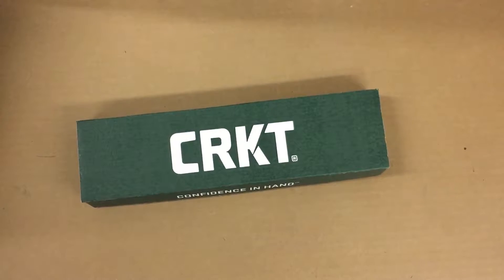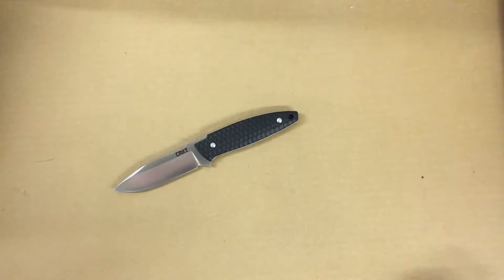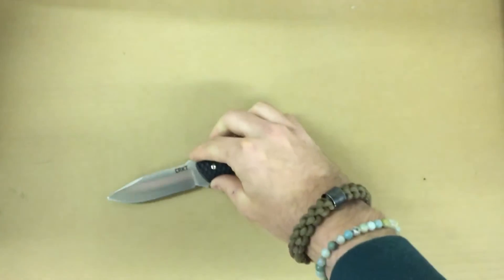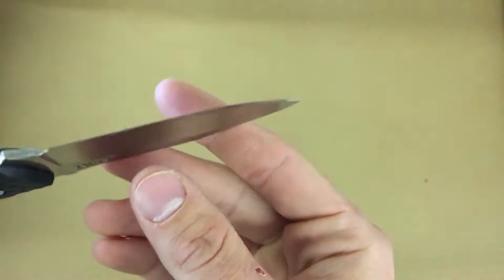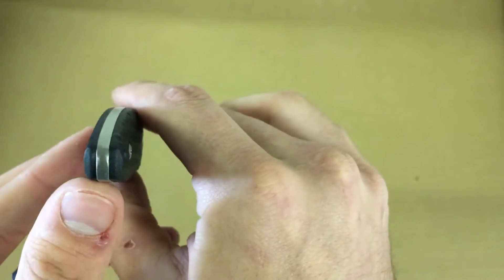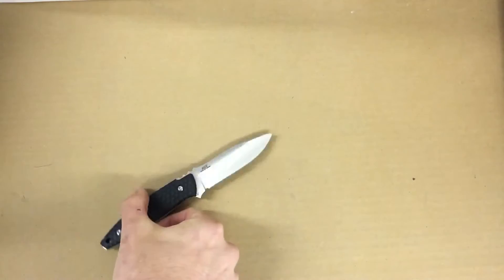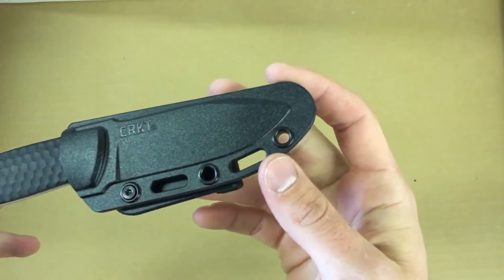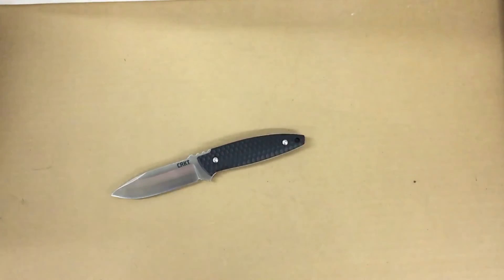Unboxing: CRKT Aux Fixed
Just my initial thoughts here! Hopefully this blade will fill a gap in the knife world: a good sized, slim, lightweight, budget EDC fixed blade.